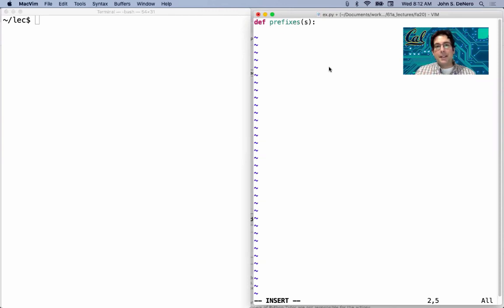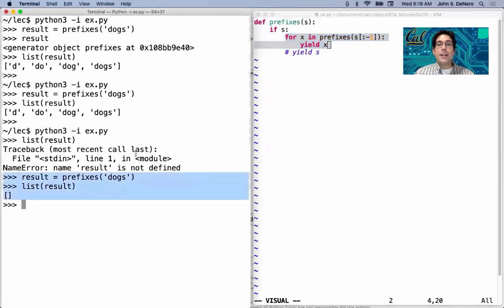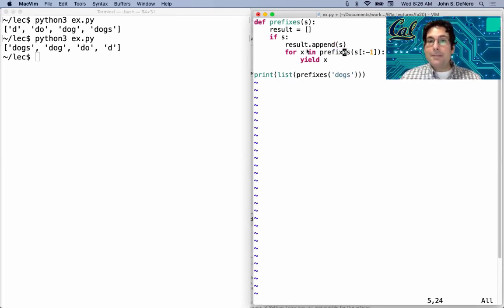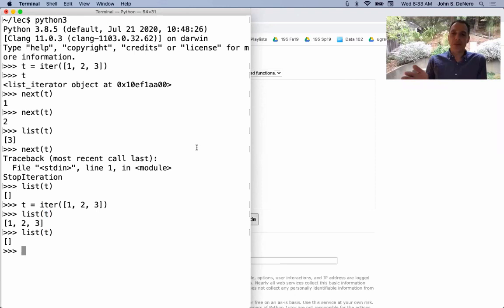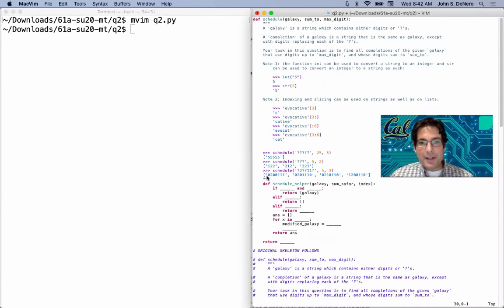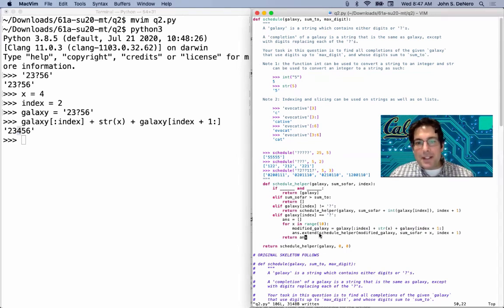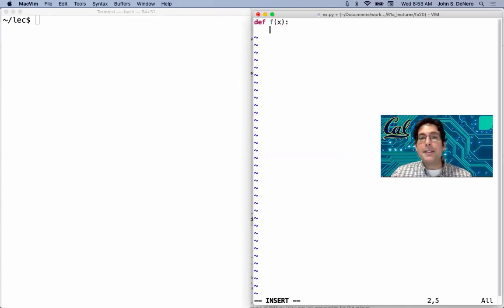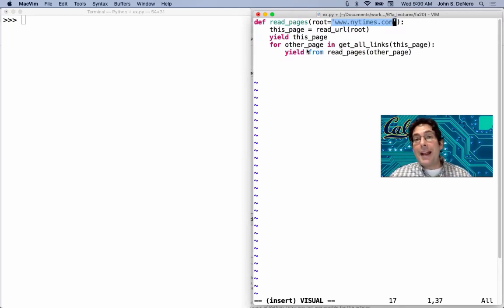61A Fall 2020 Lecture 17 Q&A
00:03 What is the relationship between "yield from" and a for statement that yields?
02:27 Do you always need a yield after a "yield from" statement?
02:54 What does prefixes(s[:-1]) evaluate to in the prefixes example from lecture?
03:38 Why does removing the yield statement in prefixes cause the function not to yield anything?
05:03 If an iterator is not a list, then what is it?
06:25 When should you use built-in Python features instead of reimplementing them?
09:34 What happens if you reverse the order of "yield" and "yield from" in the prefixes example?
11:45 Why do you need to "yield from" the recursive call to countdown instead of just yielding it?
13:30 Why does calling list on an iterator twice return an empty list the second time?
16:30 What are the practical applications of yield, rather than just returning?
19:10 Is it true that a generator is always an iterator, but an iterator is not always a generator?
19:53 How would you solve the Summer 2020 Midterm Question 2?
28:50 Is a for statement just building an iterator and then calling next on it?
29:33 Is there any way to reset an iterator to its original position?
30:28 Do "yield from" statements have to make recursive calls?
32:01 Can yield be used within a larger expression?
32:46 Can you do more than one thing in the body of a list comprehension?
33:52 How does new content get added to an iterator after some other code has already started consuming the iterator?